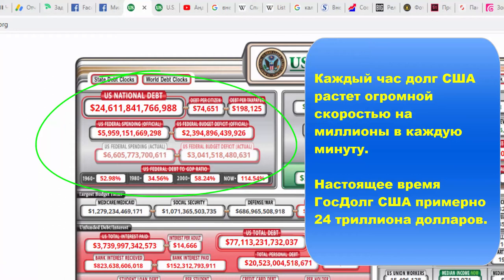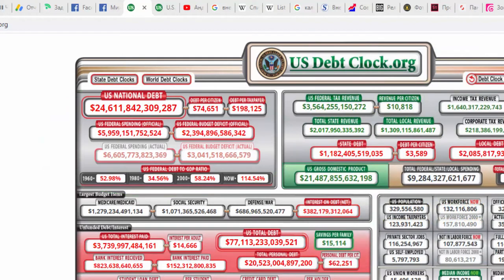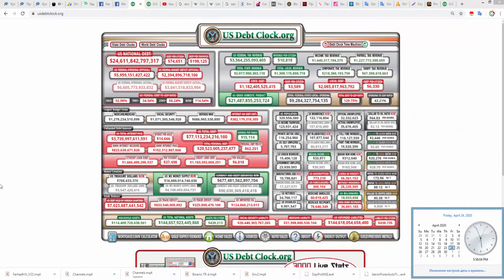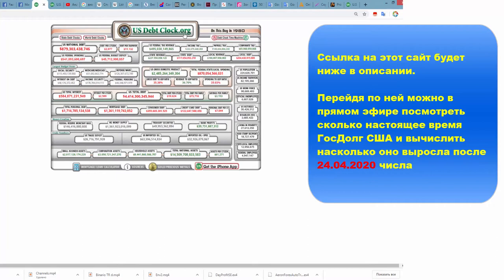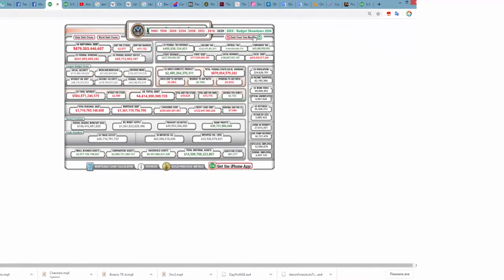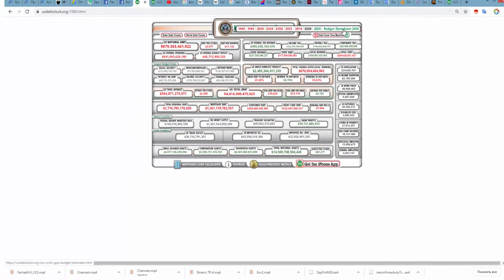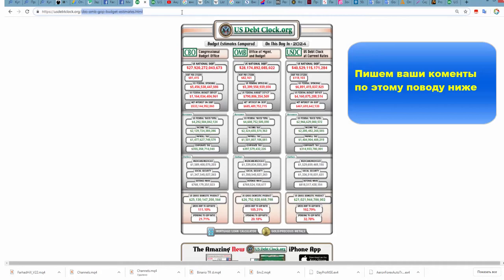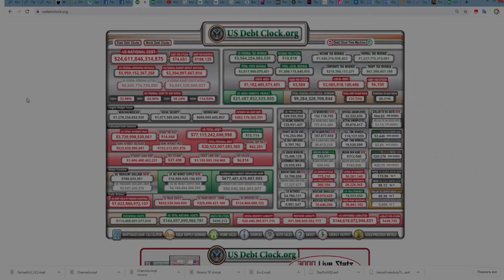Как стремительно растет внешний государственный долг США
В этом видео мы посмотрим как стремительно растет внешний государственный долг США